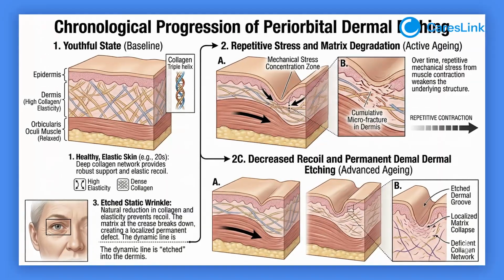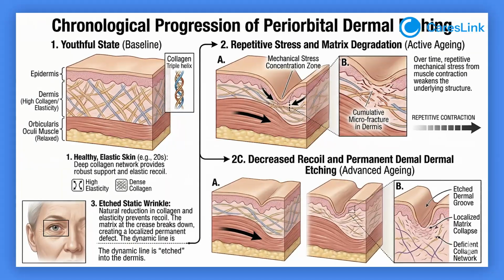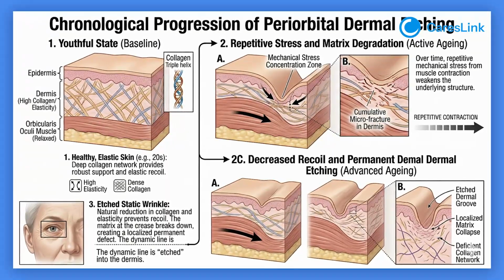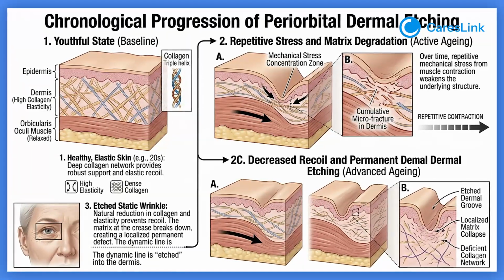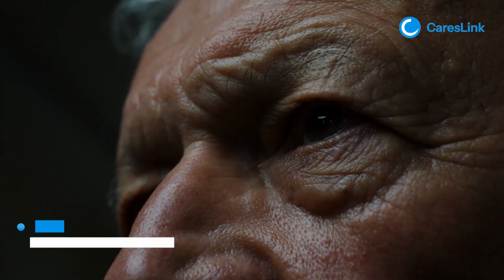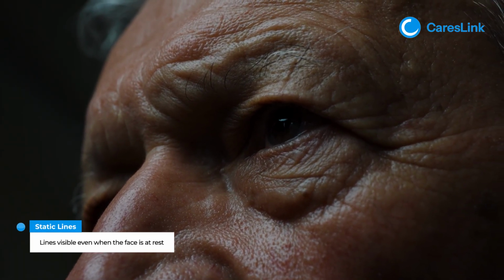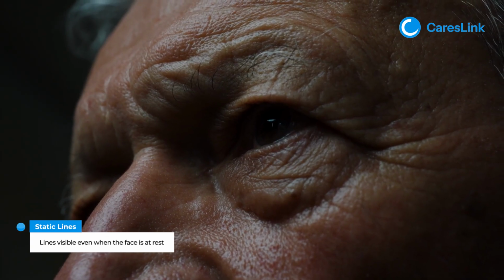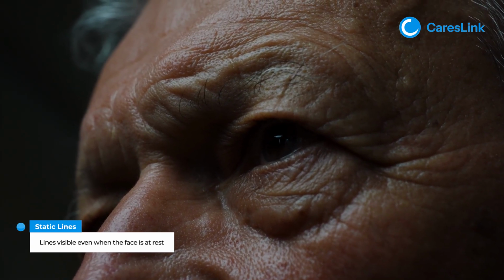Crow’s Feet Treatment in Aesthetics | Eye Movement & Injection Planning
This video explains how to assess and treat crow’s feet safely in aesthetic practice.

Learn the difference between dynamic and static lines, how eye movement affects wrinkle patterns, and how to plan injections for natural-looking results.

Perfect for aesthetic nurses and injectors looking to improve patient outcomes and avoid common mistakes.